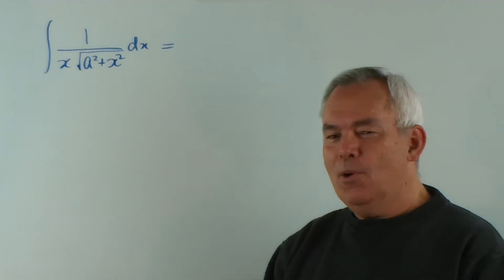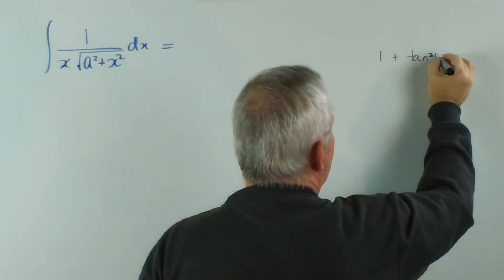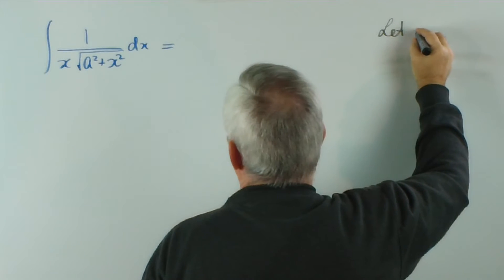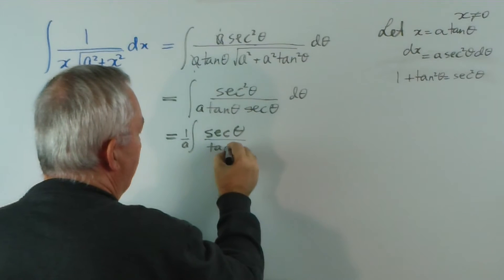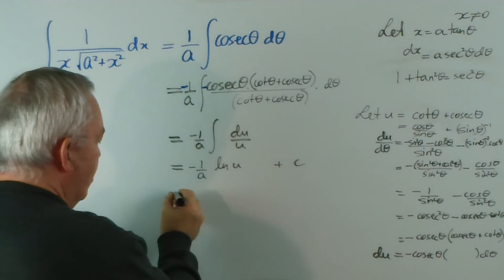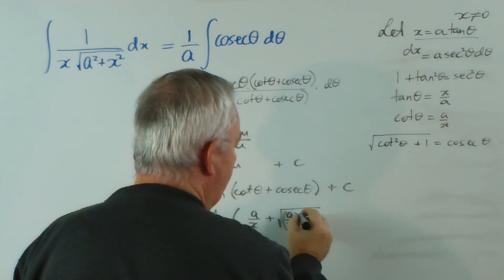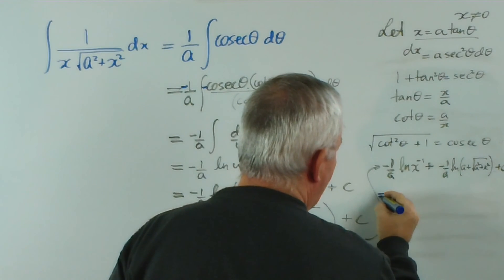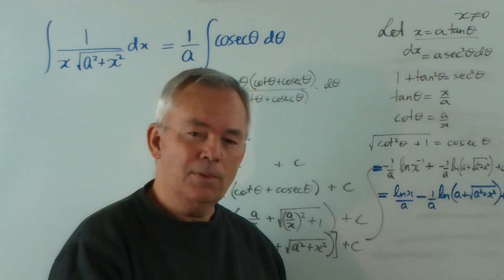Jim Coroneos' 100 Integrals ~ 017 ~ ∫1/[x√(a²+x²)].dx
This seventeenth problem is to evaluate ∫1/[x√(a²+x²)].dx

Again, we have an expression that does not fit the 'normal' patterns that we would look for ... chain rule with f'(x).f(x)^n, etc.

We simplify the radical by choosing an appropriate trigonometric substitution.  Since a² + a²tan²θ = a²sec²θ, we substitute x = a.tanθ

After simplification, the resulting integral is (1/a)∫cosecθ.dθ ... which would be written (1/a)∫cscθ.dθ in the USA.

By multiplying numerator and denominator by (cotθ + cosecθ) we uncover a logarithmic structure.

[You might also have replaced ∫cosecθ.dθ with ∫sinθ/(1-cos²θ).dθ and substituted p = cosθ.  I recommend that you evaluate the integral using this method also.]